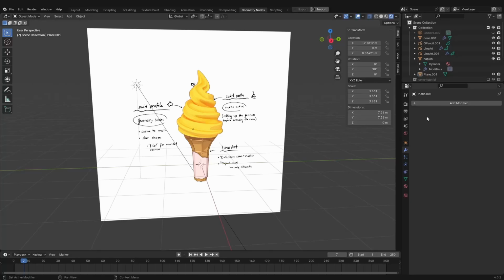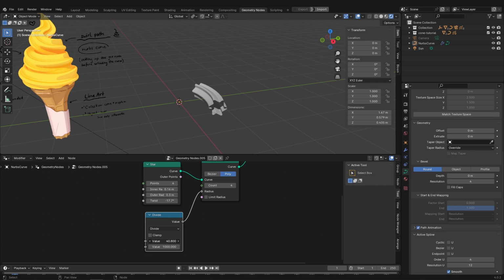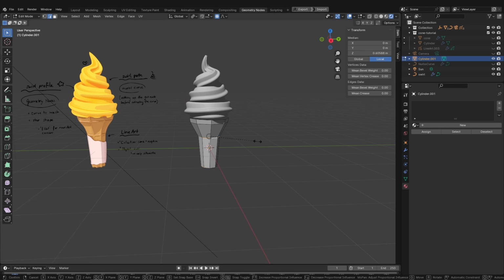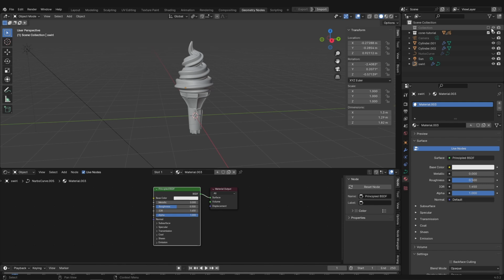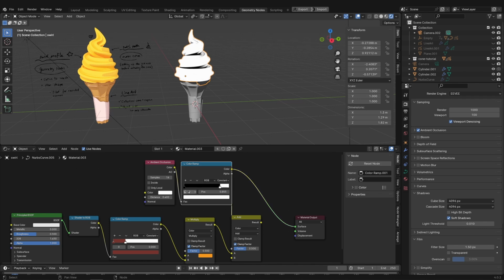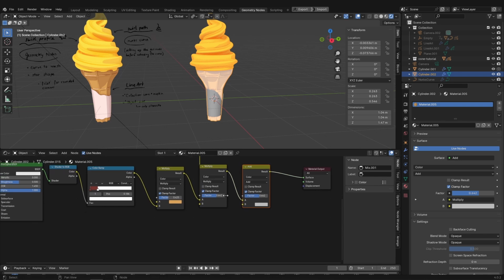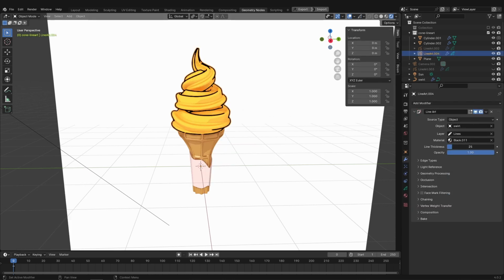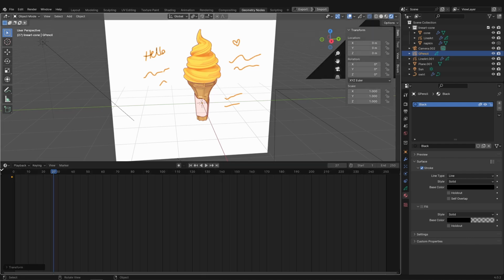Stylized Anime Ice Cream in Blender 4.0 (Eevee)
Hi everyone! :D Here is my first tutorial, I hope you like it! 💖  More tutorials coming soon!

Timestamps:

00:00 - 00:15 Intro
00:15 - 04:44 Modelling the Swirl
04:44 - 07:10 Modelling the Cone
07:10 - 07:55 Modelling the Napkin
07:55 - 11:50 Shading the Swirl
11:50 - 14:35 Shading the Cone
14:35 - 14:55 Shading the Napkin
14:55 - 17:09 Outlines
17:09 - 18:54 Scribbles
18:54 - 20:08 Outro

Kyaai - Stream
ハモおた - お狐さまと夢うつつ
shuki yomrua - 踵と口笛
すもち - Autumn Days
SHUNTA - Gentle